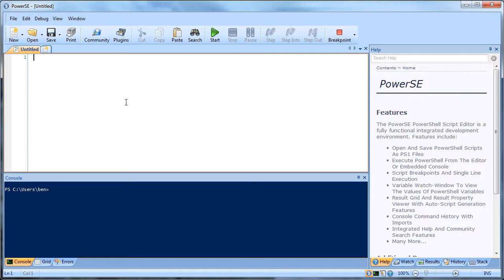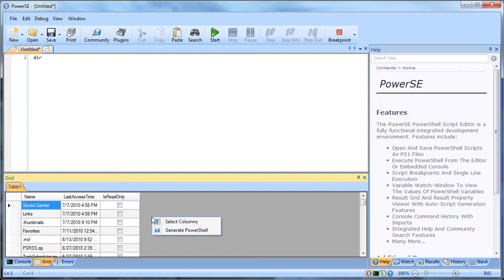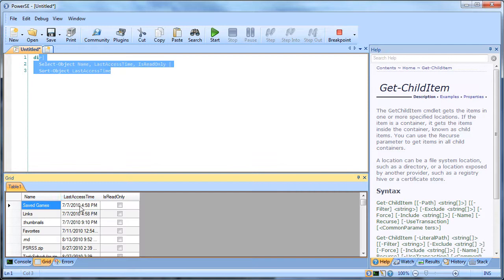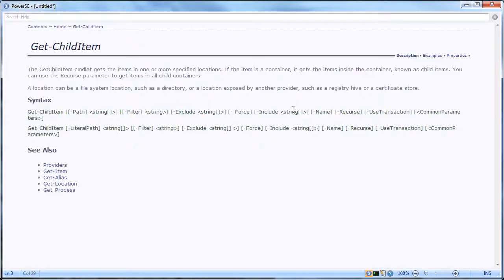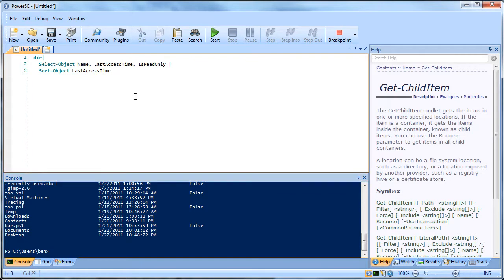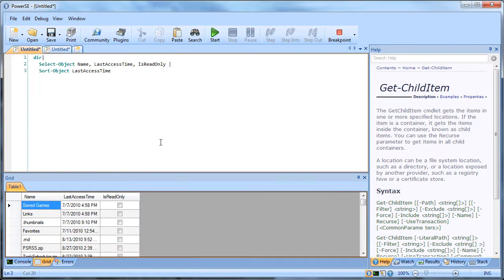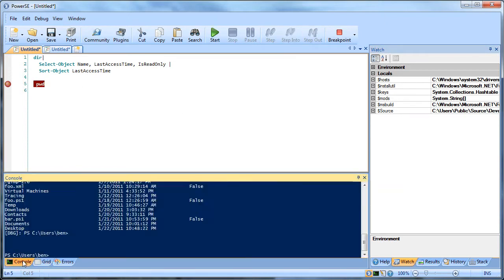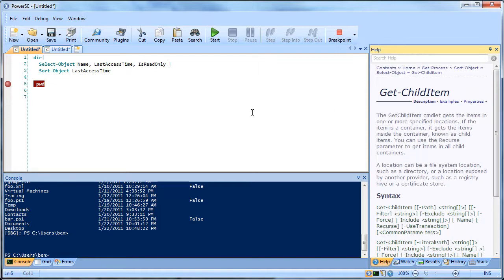Introduction to PowerSE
This 5 minute  video shows some the features of PowerSE including:

    * PowerShell visualization and automatic script generation
    * PowerShell debugging
    * IntelliSence of PowerShell, DotNet, and WMI objects.